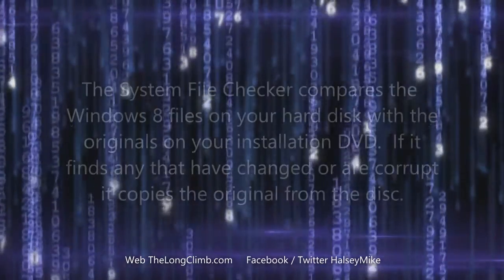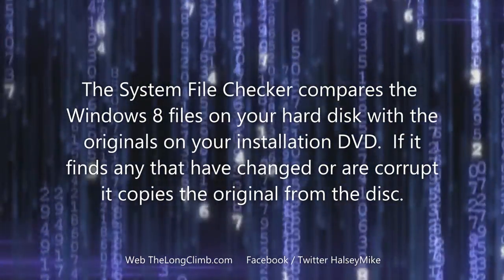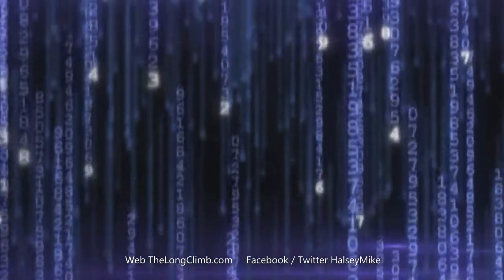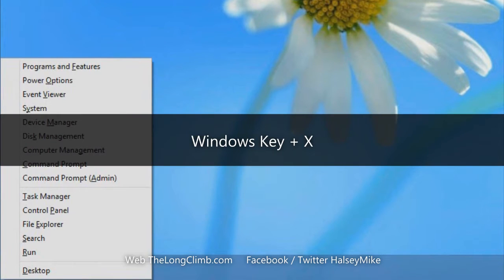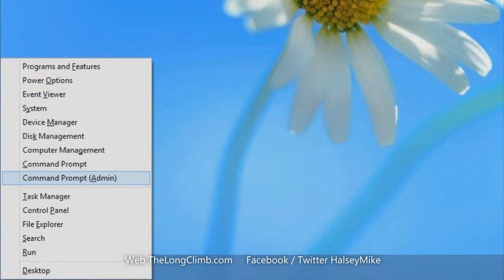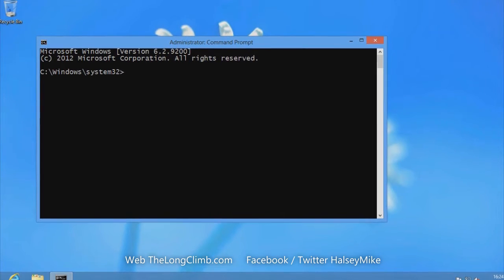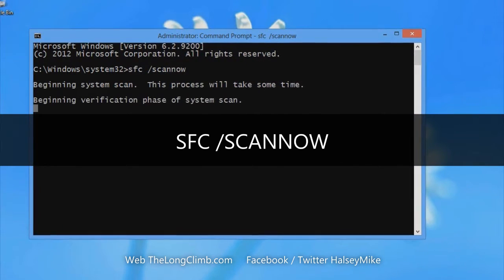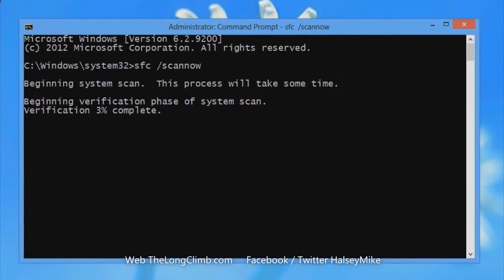Windows 8 System File Checker - Troubleshoot and Optimize Windows 8 Inside Out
The System File Checker in Windows 8 is an excellent utility that can help you repair a corrupt installation of the operating system.  In this video, Windows expert and author Mike Halsey shows you how to use it.